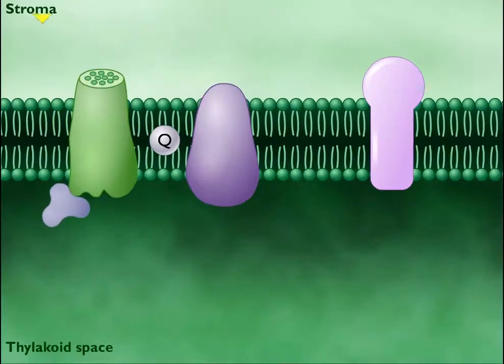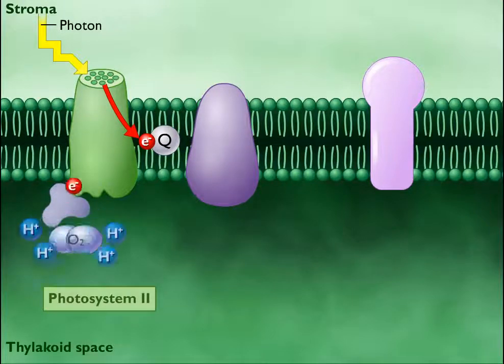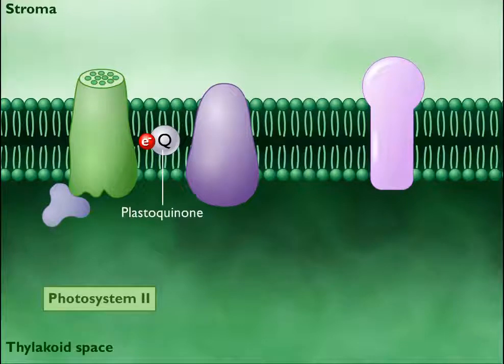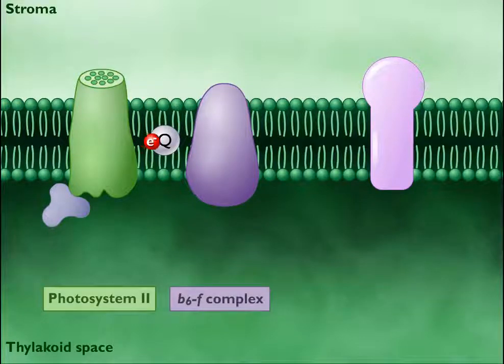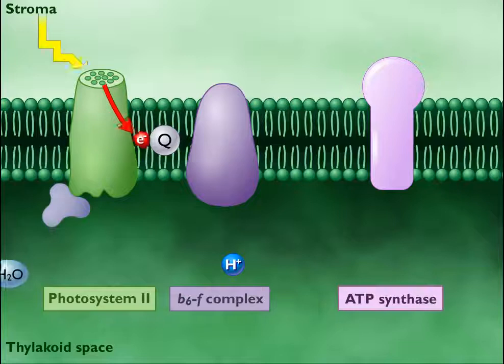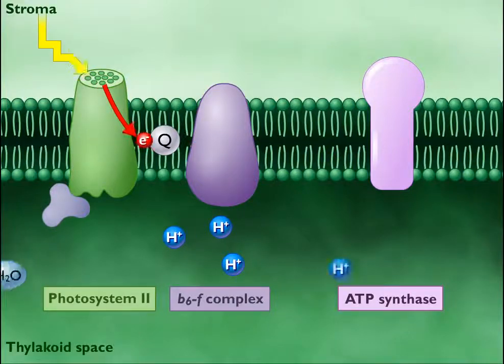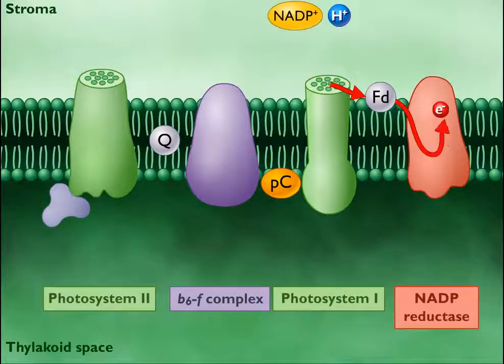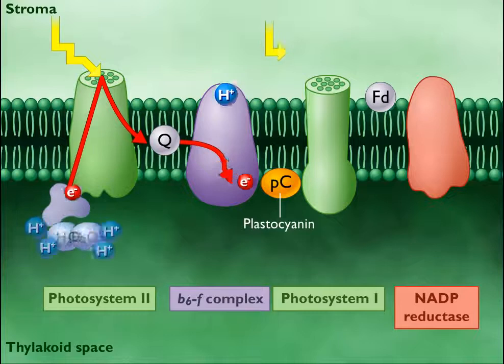Photosynthetic Electron Transport and ATP Synthesis [HD Animation]